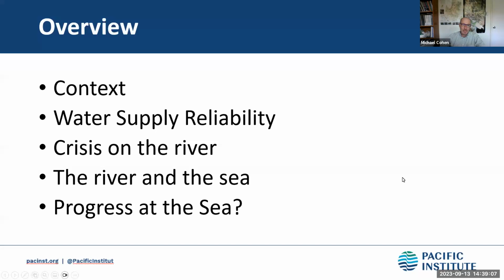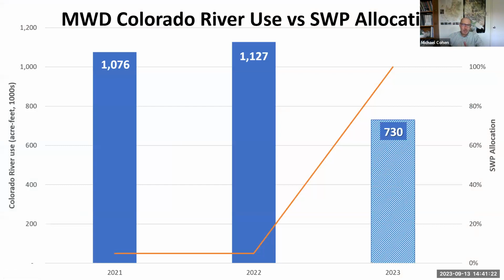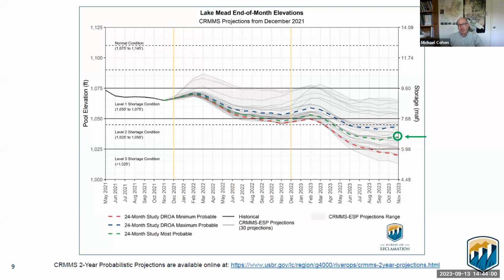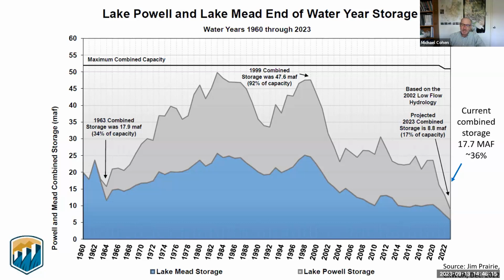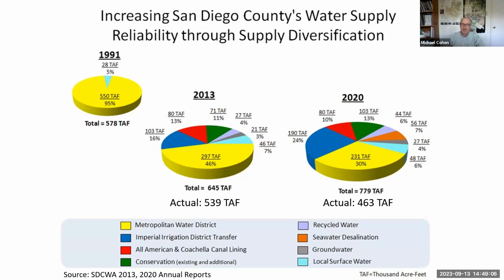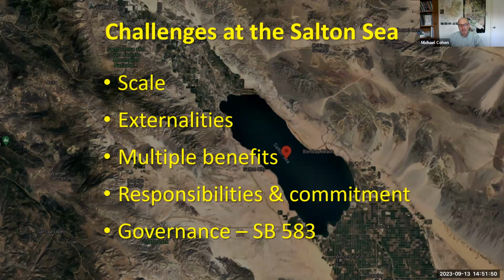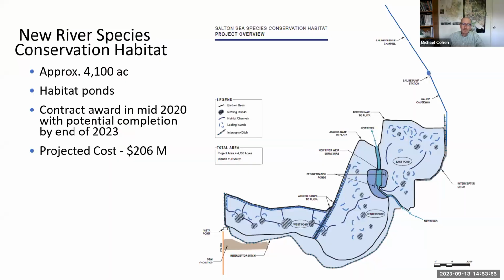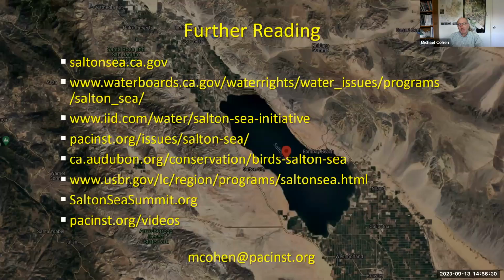Water Bodies: The Salton Sea and Colorado River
Since 1998, Michael Cohen’s work with the Pacific Institute has focused on water use in the Colorado River basin and delta region and the management and revitalization of the Salton Sea ecosystem. Michael received a B.A. in Government from Cornell University and has a Master’s degree in Geography, with a concentration in Resources and Environmental Quality, from San Diego State University.